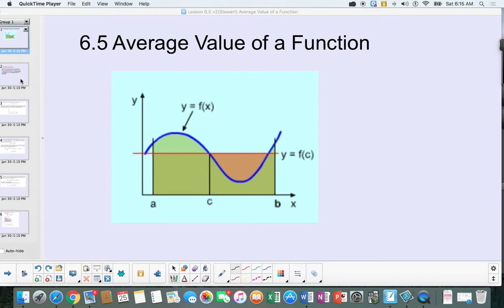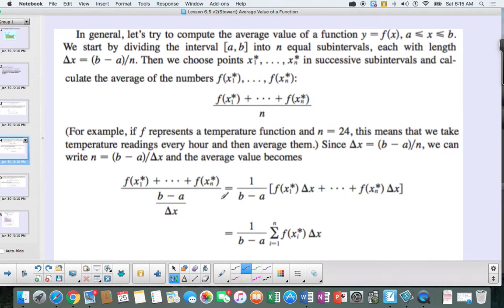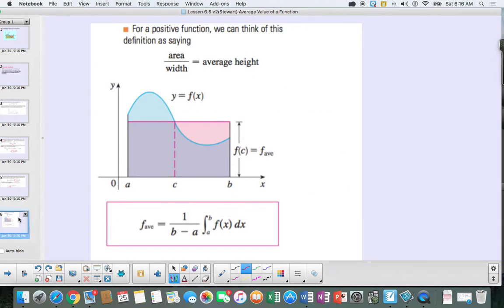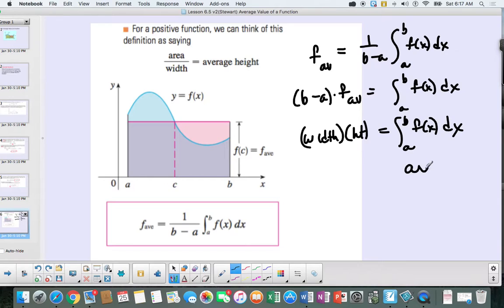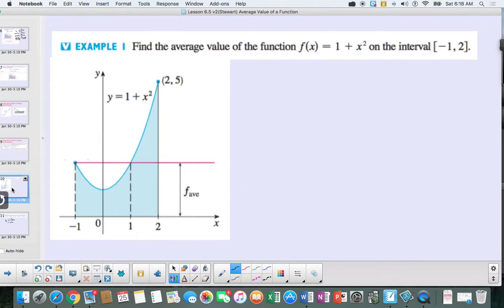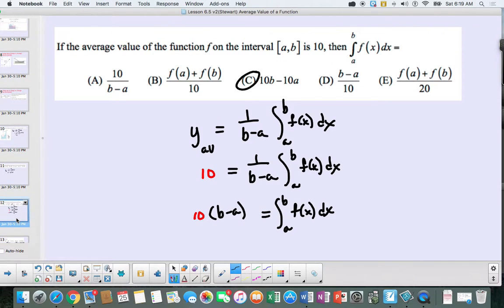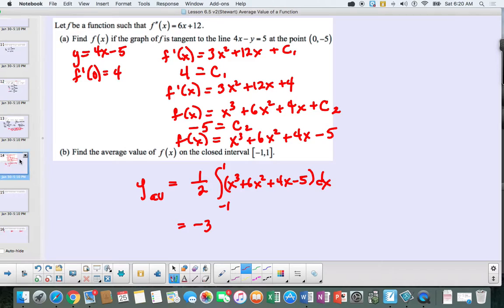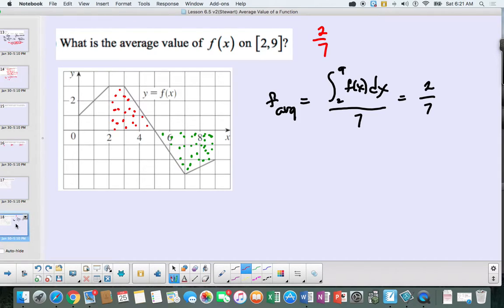6 5 Screencast Stewart Calc AB